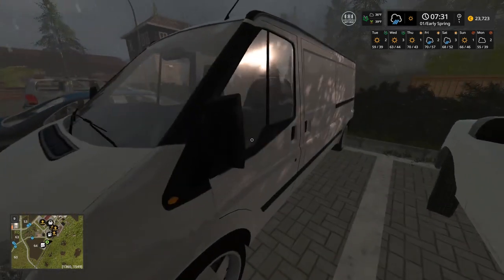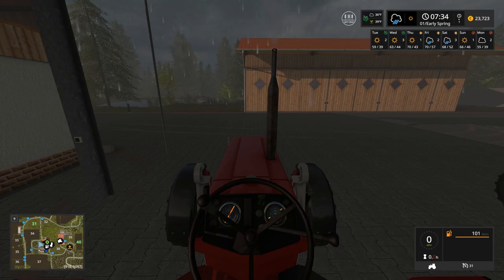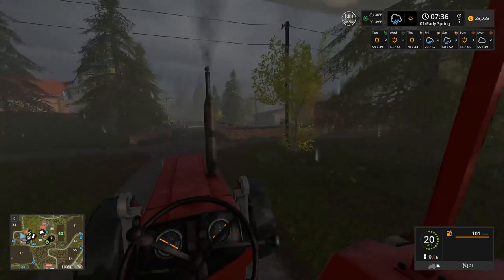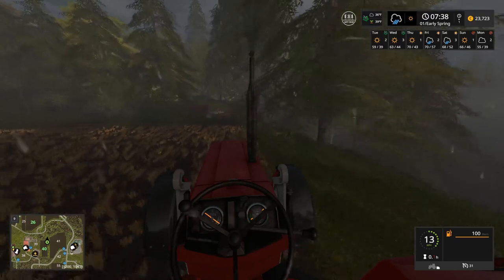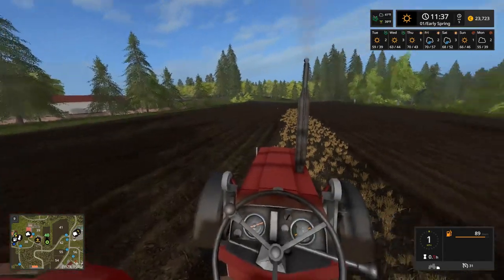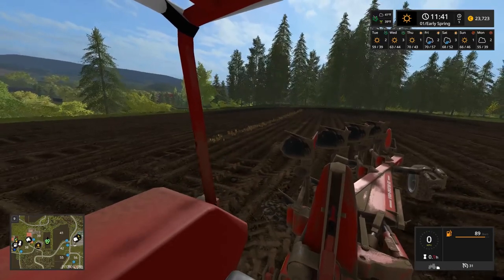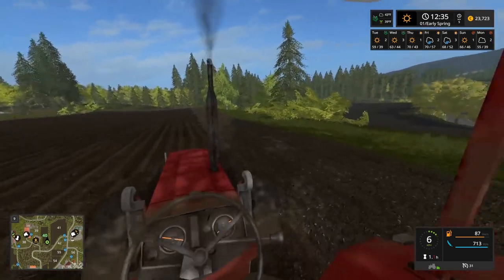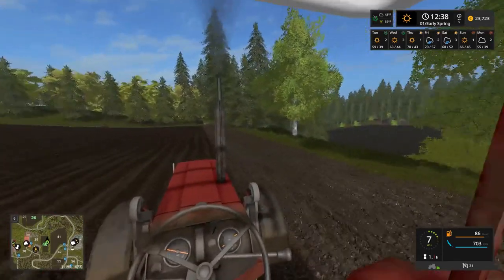Farming Simulator 17 | Seasons on the Plow | Spring 1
Welcome to our long play of Farming Simulator 17

We will be working on our small farm here in Lossberg using a few mods to make it enjoyable! Seasons being the main backbone for this play through.

Mods: All are within the game workshop.
ICH 844
Seasons
Lossberg
Rumbler Van
Universal 445
New Holland 1x0
Farmtech TDK 900

Take on the role of a modern farmer in Farming Simulator 17! Explore farming possibilities in a new North American environment. Drive over 250 farming vehicles and equipment from over 75 manufacturers, including new brands such as Challenger, Fendt, Valtra or Massey Ferguson.